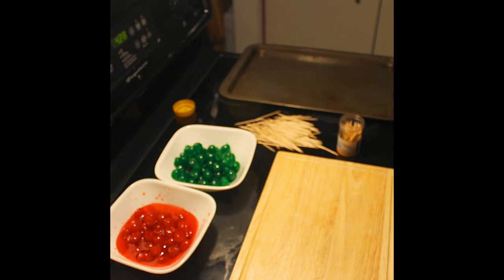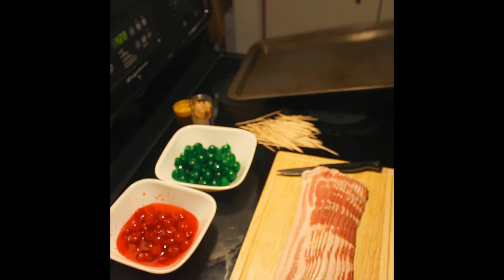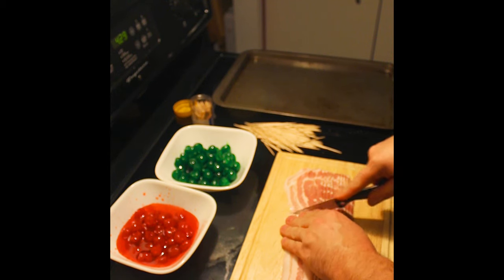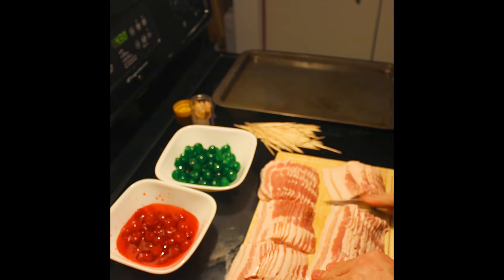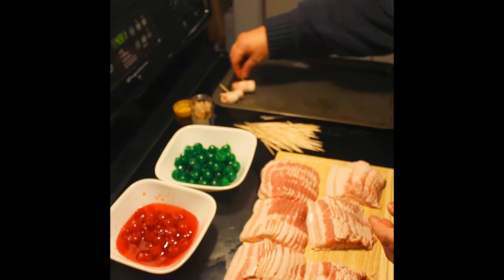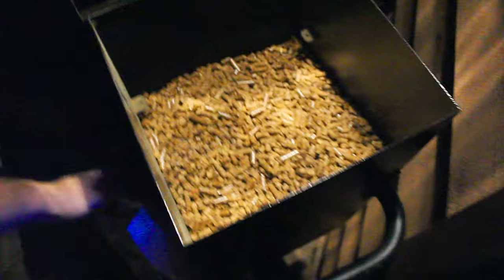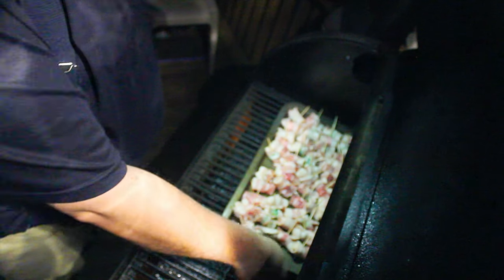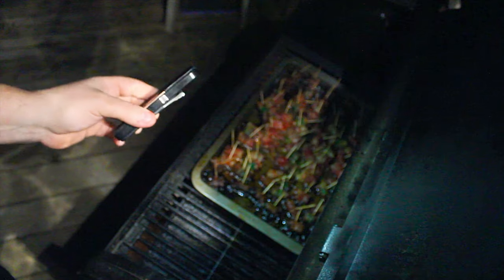Smoked Bacon Wrapped Cherries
A very simple and easy appetizer or snack.  All you need is a pound of bacon and some Maraschino Cherries. Everyone loves these, once they try them. How can you not love bacon wrapped anything?  I hope everyone is staying safe in this time of quarantine and isolation. Try making these to take your mind off of things for a while.